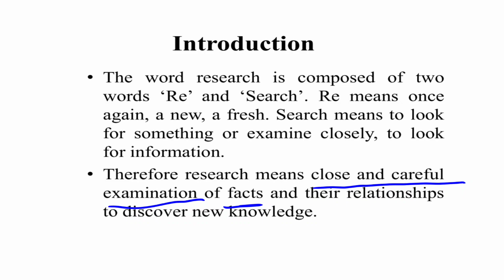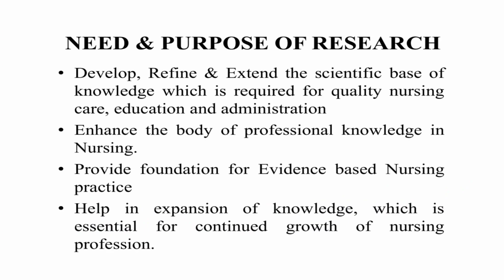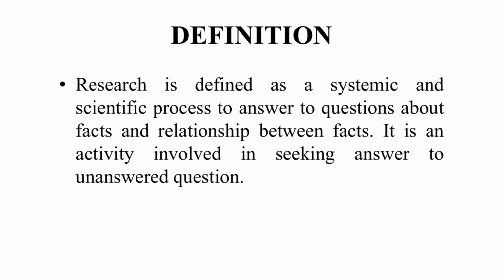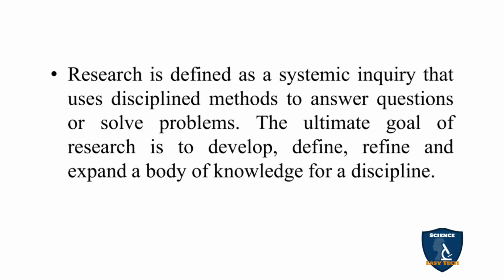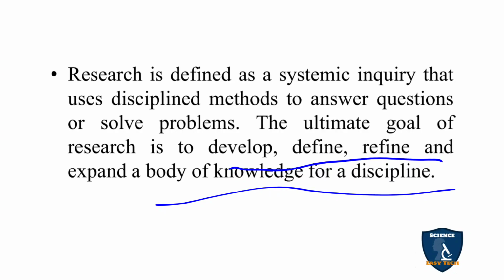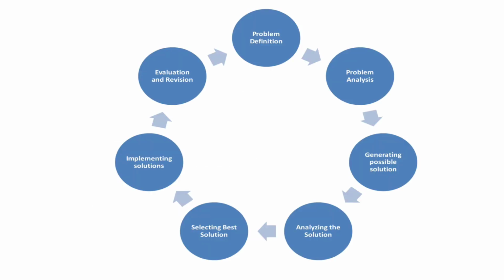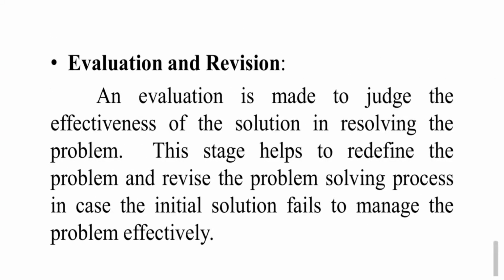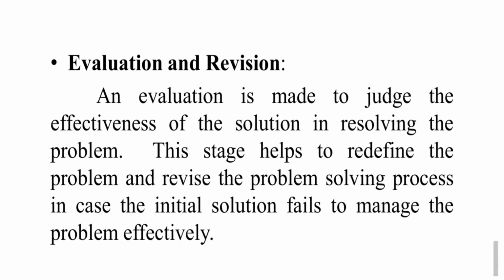Introduction to Nursing Research|Nursing Research & Statistics|Unit 1|Part 1|Bsc Nursing|post basic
Introduction to statistics in Nursing Research for bsc nursing 4th year students
Bsc nursing 4th year Student s
Nursing research and statistics for Msc Nursing
Introduction to statistics in Nursing Research for post basic bsc nursing second year students
Definition of nursing research
characteristics of Research
characteristics of good Research
criteria for good Research
qualities of good Research